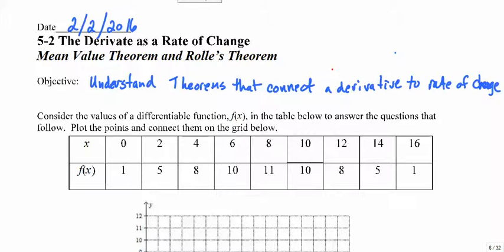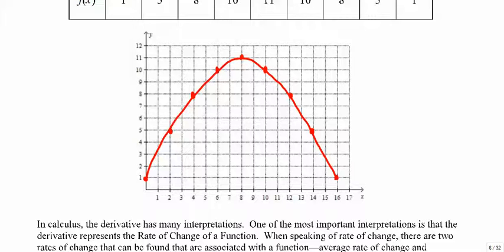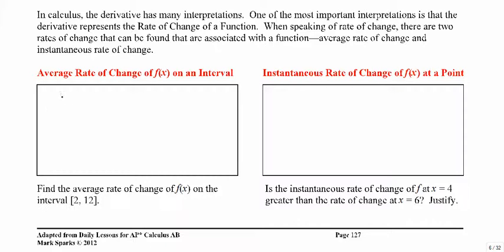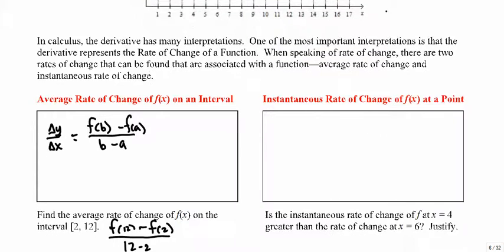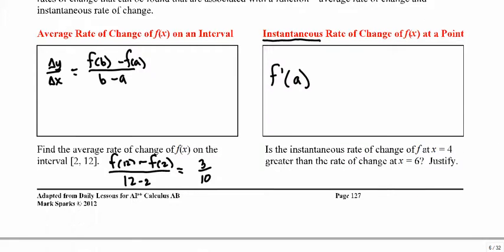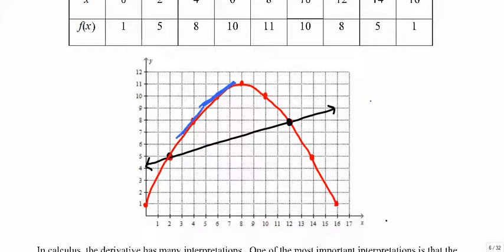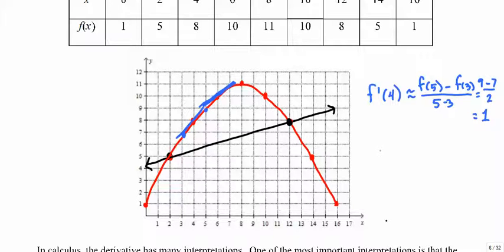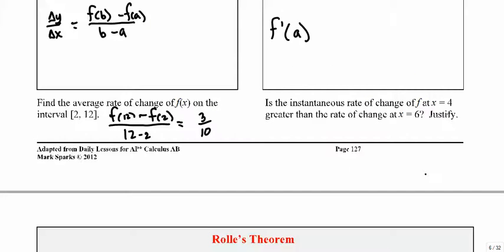5-2 page 1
first page of lesson 5-2